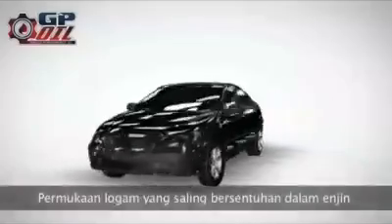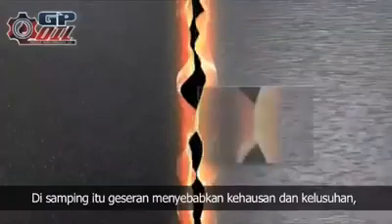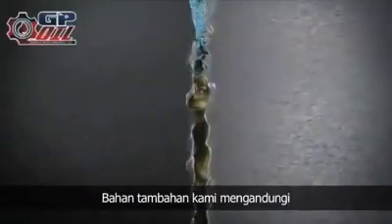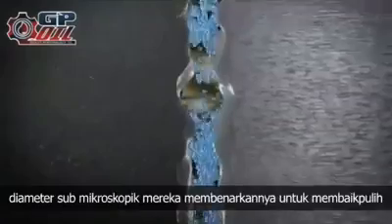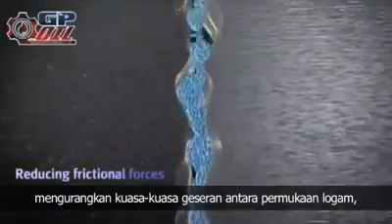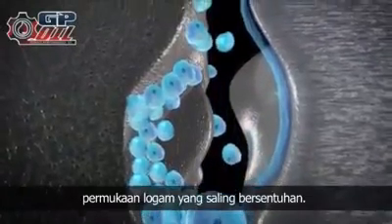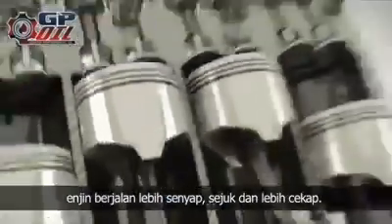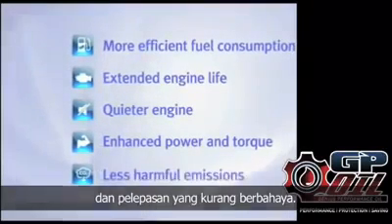GP OIL LA GENIUS Genius Kinerja Oil (GP Oil) dengan Nano-perisai adalah oli mesin Kinerja ultra-ti